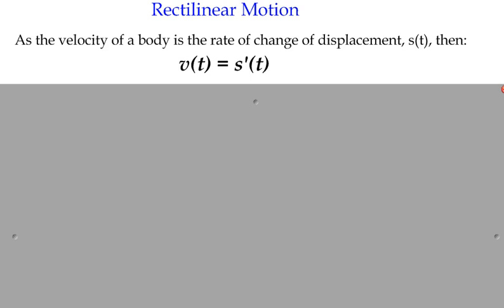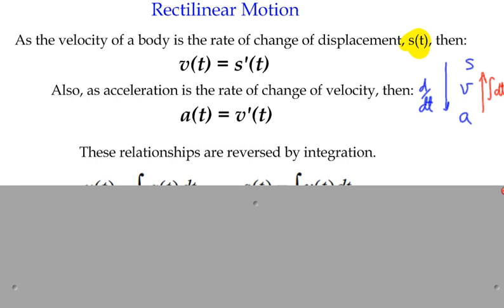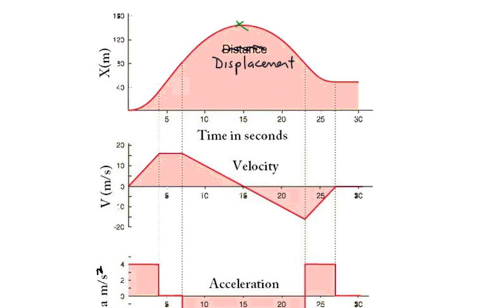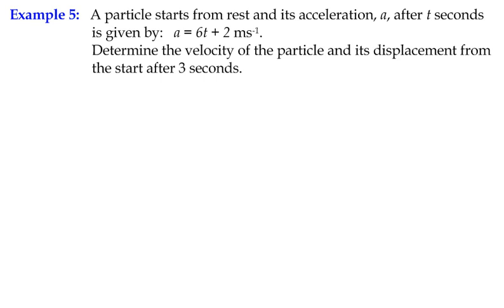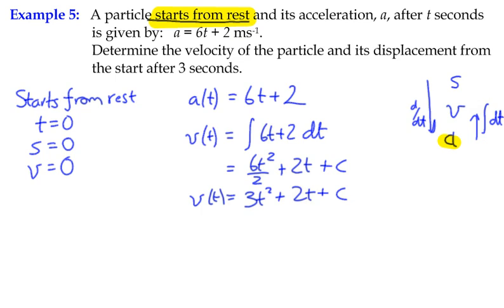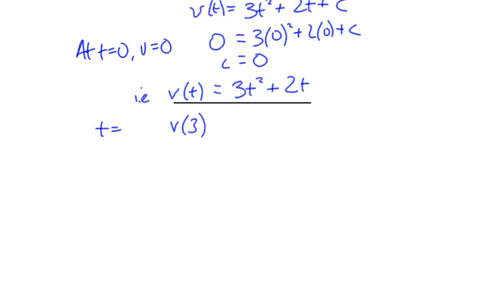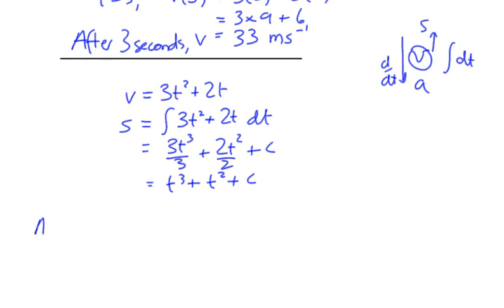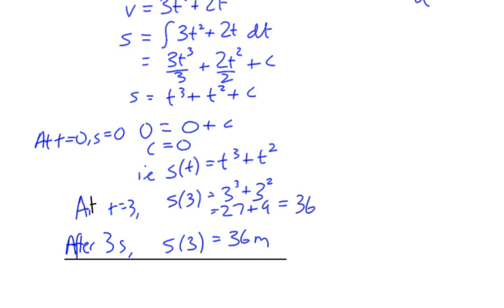Example 5 - Rectilinear motion